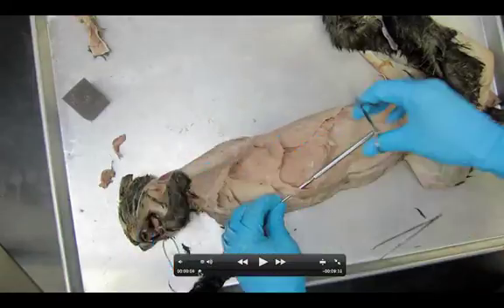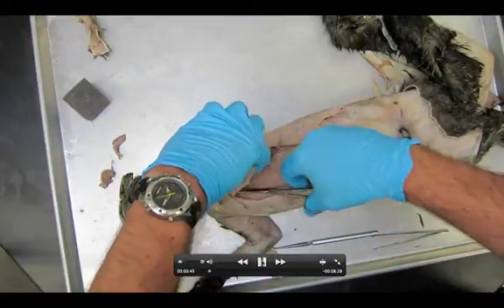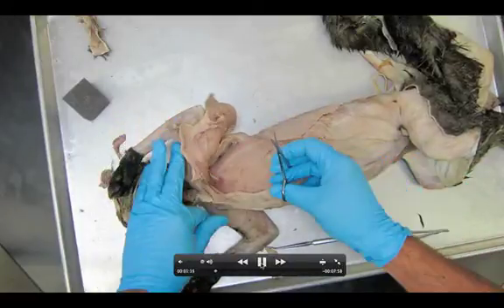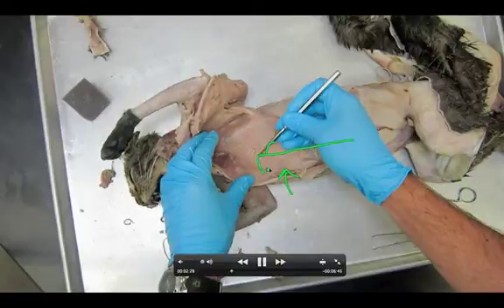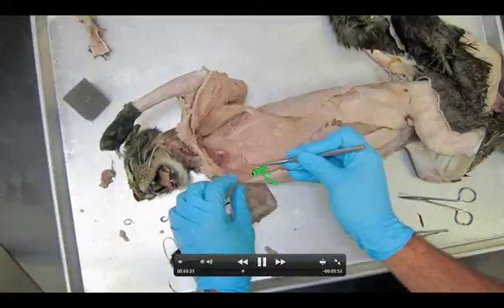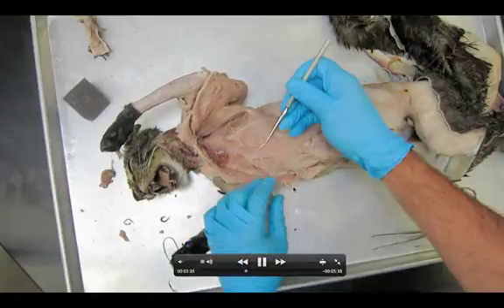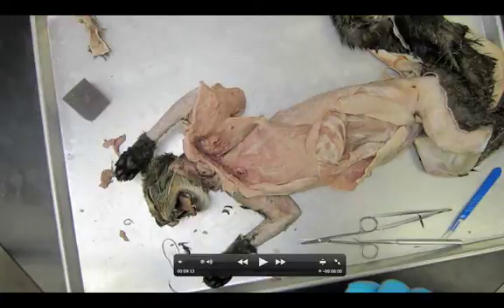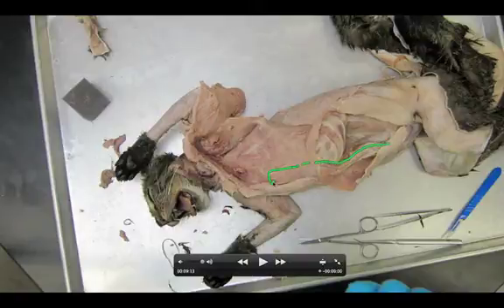Dissection 7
Prelab video for dissection 7, deep chest muscles.  Used for Anatomy & Physiology Class at Paso Robles High School.